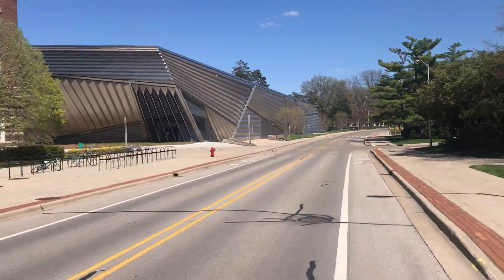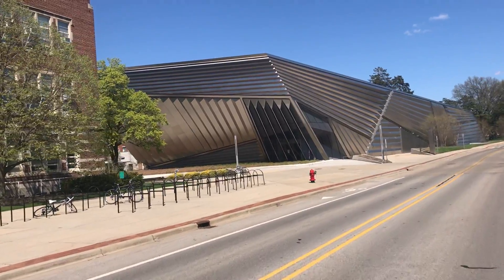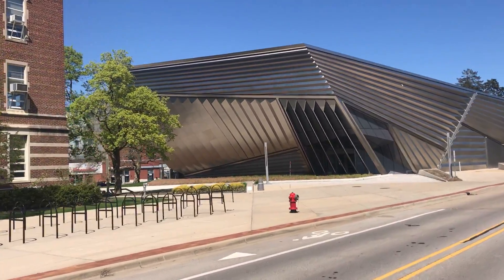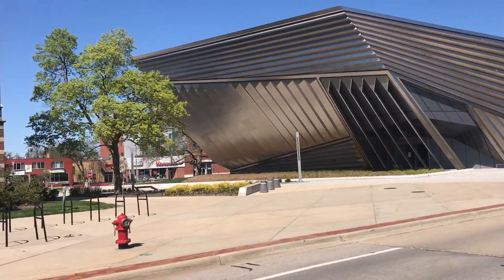5. Olin to Broad Art Museum